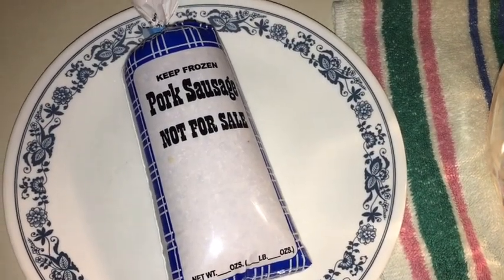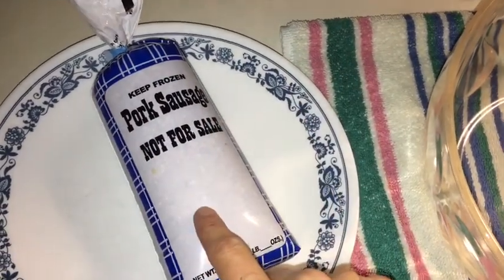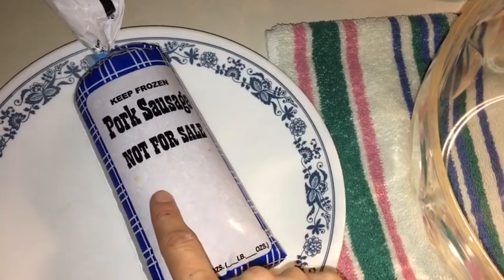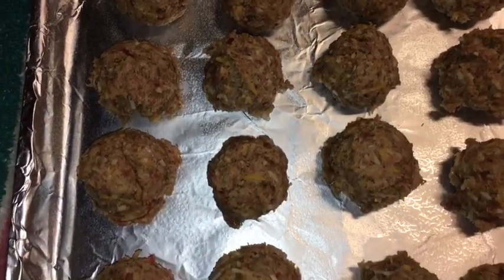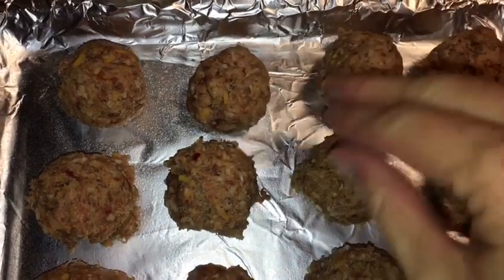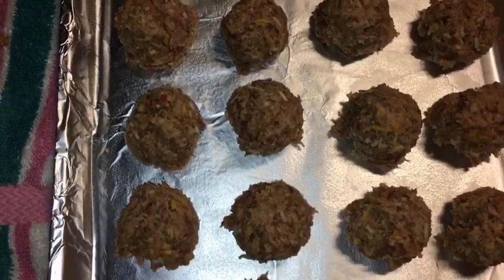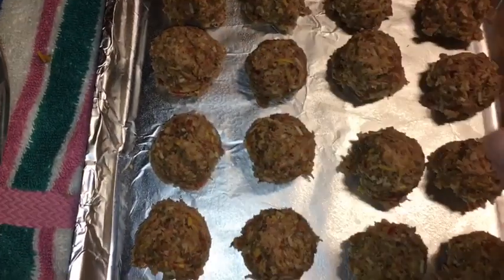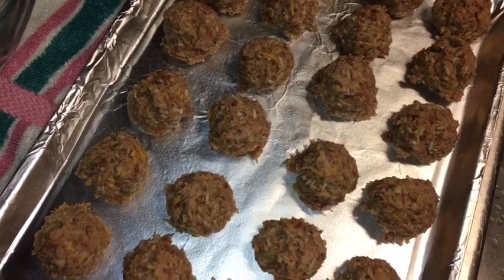🧡 Sausage Balls~3 EASY Ingredients!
🧡 Nothing says the holidays better than homemade sausage balls! I make them by the truck loads for all of our holiday events as they are always a huge hit! So yummy. So simple! Here is how I make them! Enjoy! xo